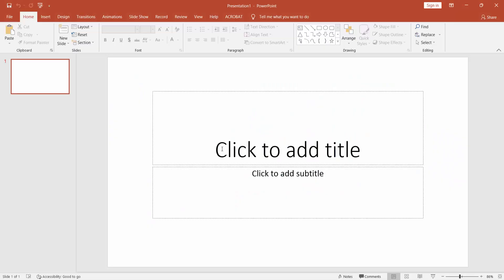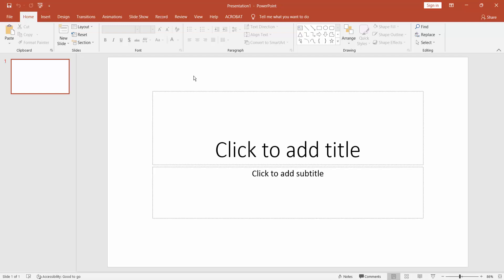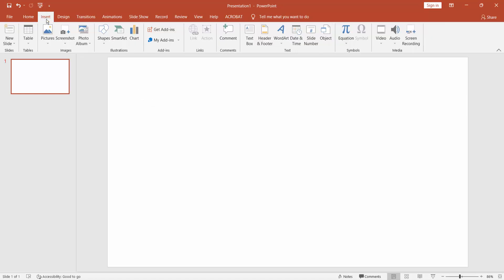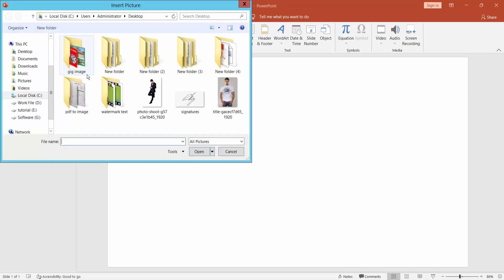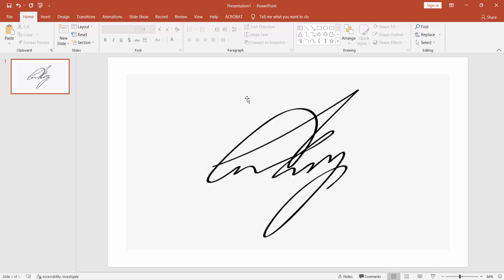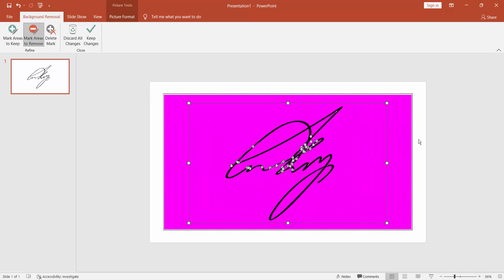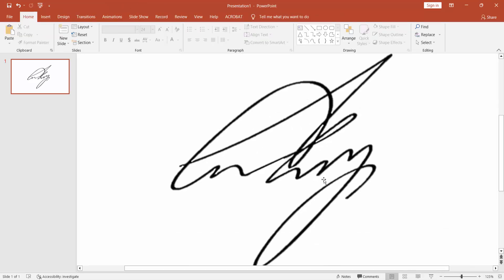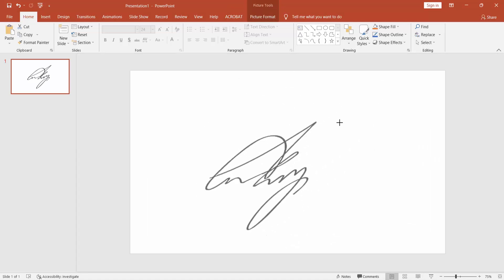how to remove white background from image in PowerPoint 2016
Assalamu Walaikum,
In this video, I will show you, how to remove white background from an image in PowerPoint 2016. let's get started.

firstly insert the image. go to the insert menu, picture, this device, and choose the image and insert. select the image and go to picture format, click the remove background. if you want to keep the object. you have to select, Mark area to keep.

if you want to remove the object you have to select Mark area to keep. and click the outside of the image. now check the background.